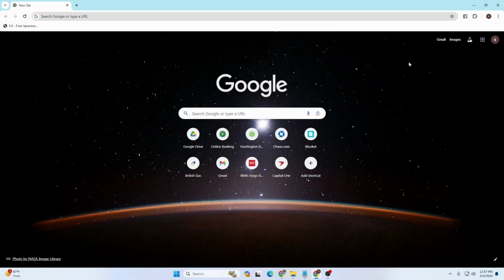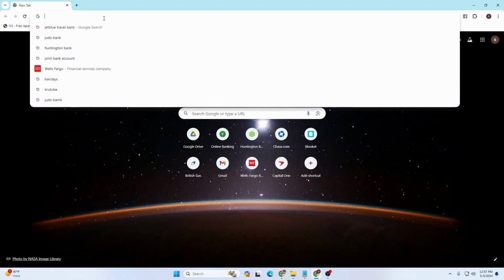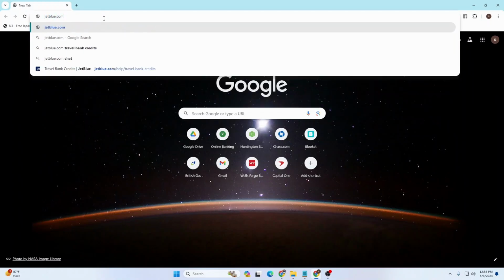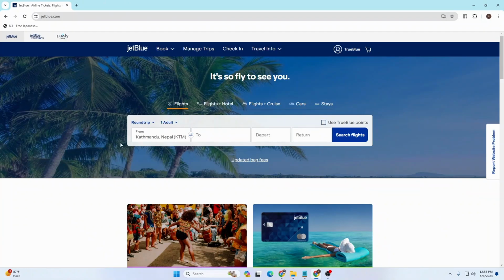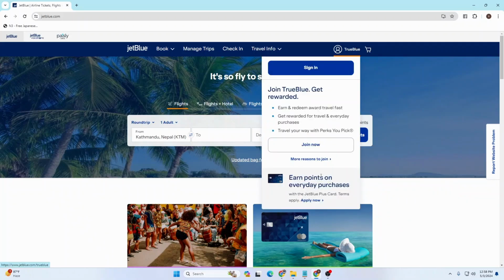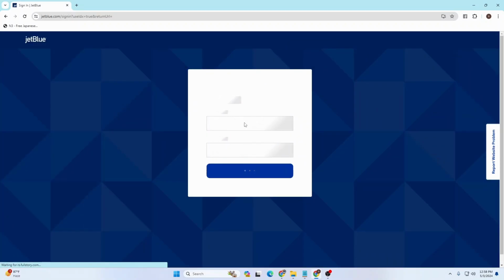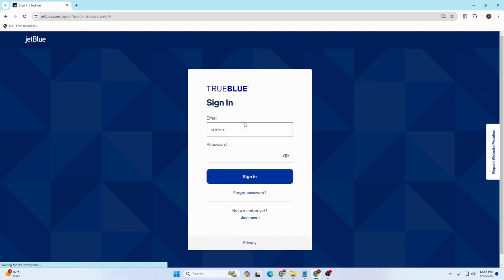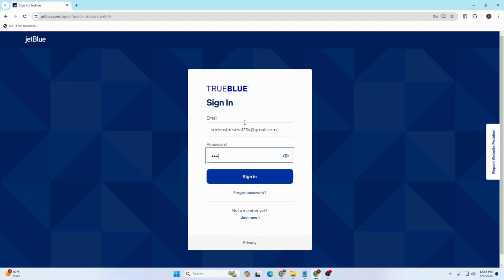How to Login to JetBlue Travel Bank Account Online?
How to Login to JetBlue Travel Bank Account Online? TutorialGuru

Welcome to TutorialGuru, your trusted source for tech tutorials and guides! In today's tutorial, we're exploring online account management with JetBlue Travel Bank and showing you how to log into your account online. Whether you're checking your travel credits, booking flights, or managing your account details, accessing your JetBlue Travel Bank account online offers convenience and flexibility, and we're here to walk you through the process.